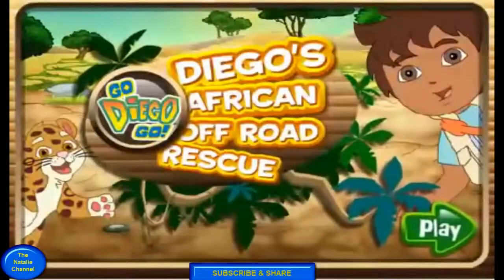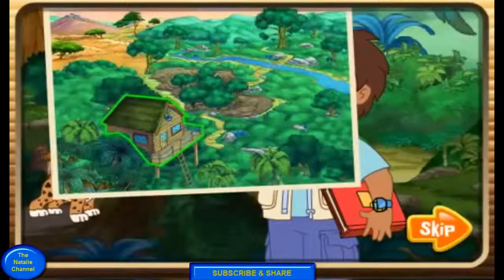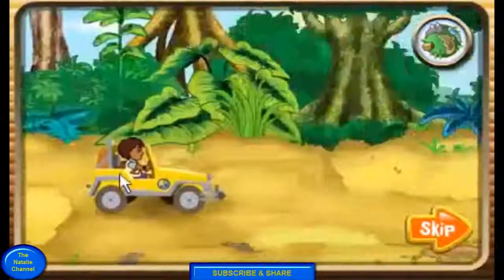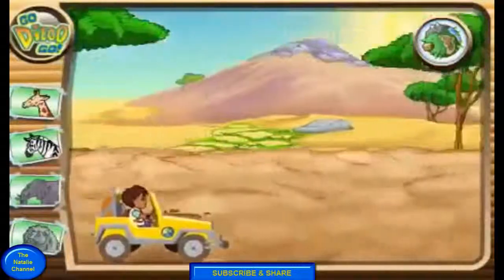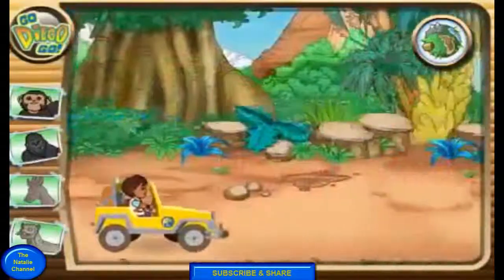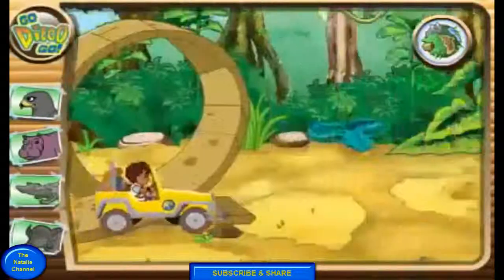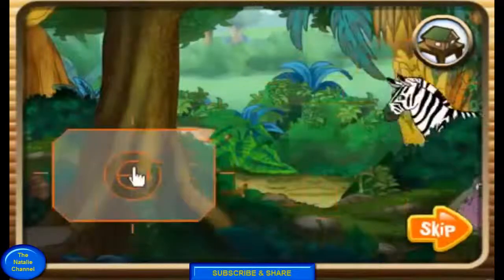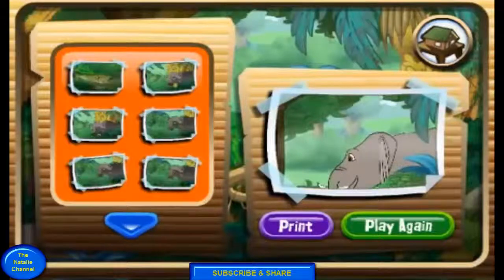Go Diego Go ! African Offroad Rescue Game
Best Video for Kids, Baby's and Children
New Games Movies for Kids